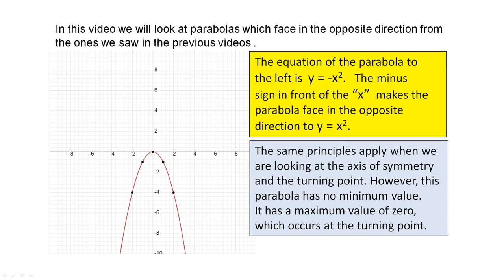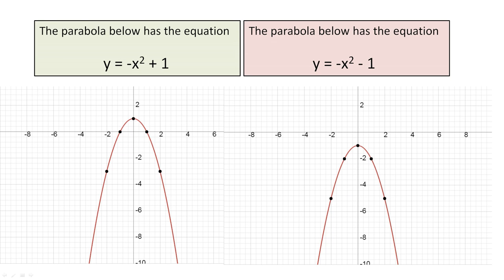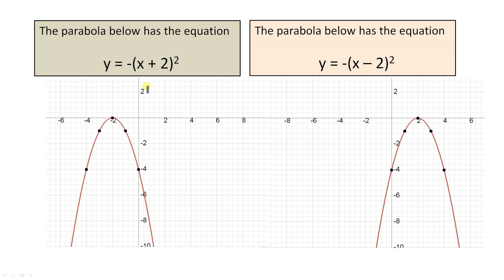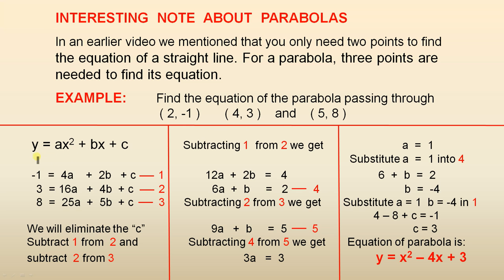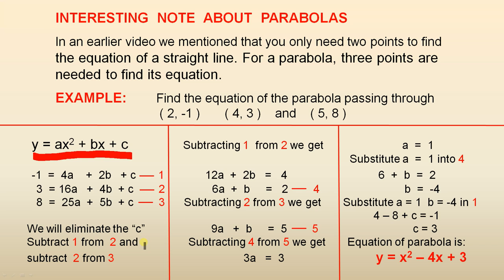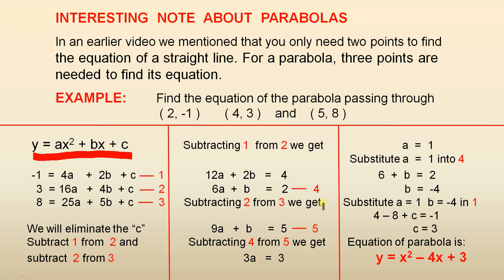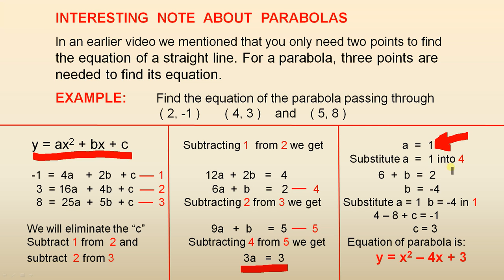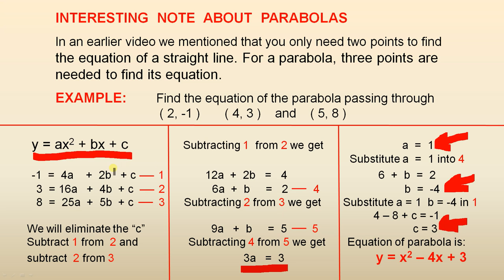The Parabola - Part 3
In this video we look at parabolas which face in the opposite direction. These videos have a maximum value.